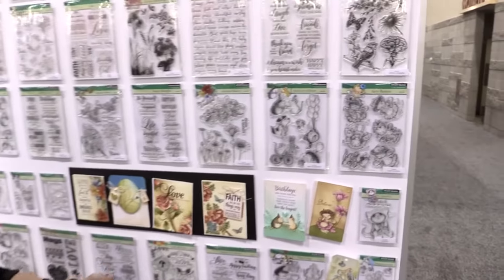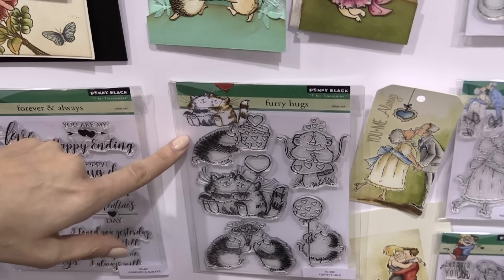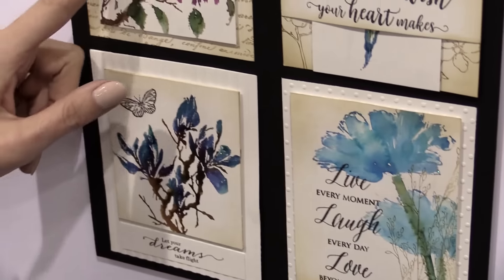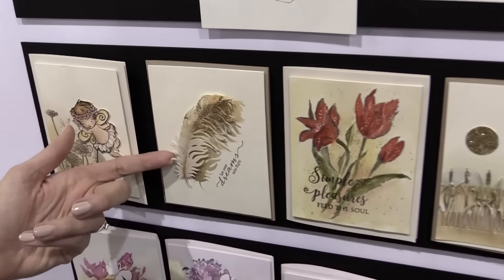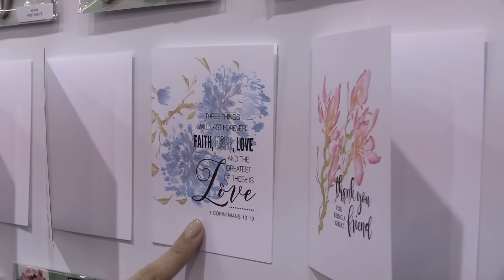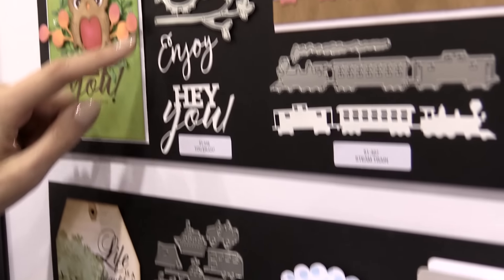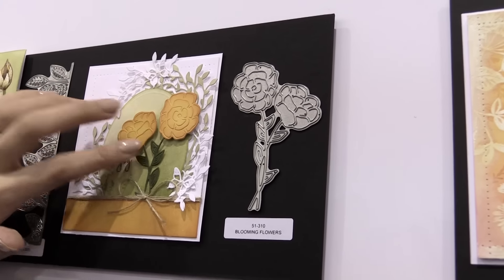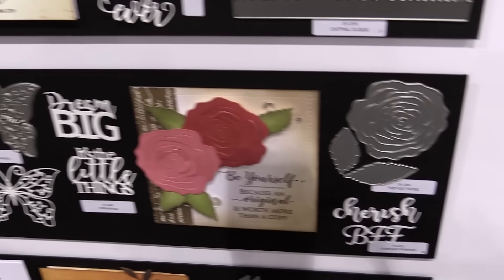2017 Stamps & Die Collection - Penny Black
New from Penny Black for 2017...

Introducing the new 2017 Stamp and Die Collection from Penny Black. This collection is filled with beautiful acrylic stamps with matching dies, perfect for creating cards for any occasion.